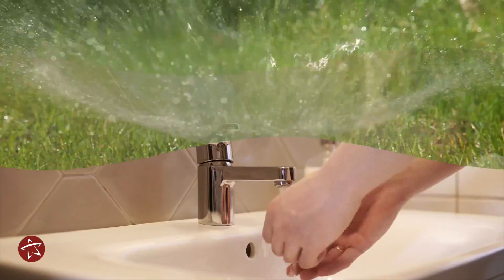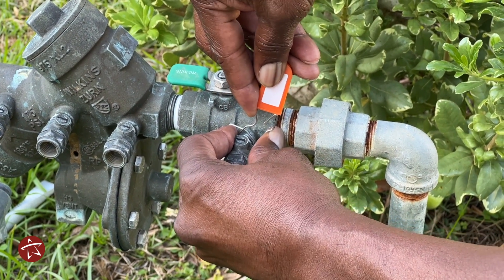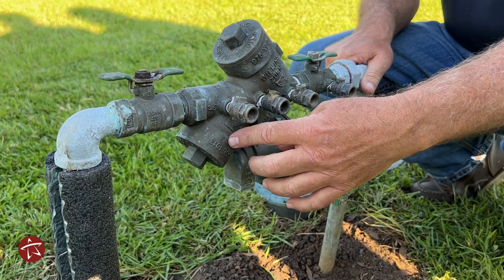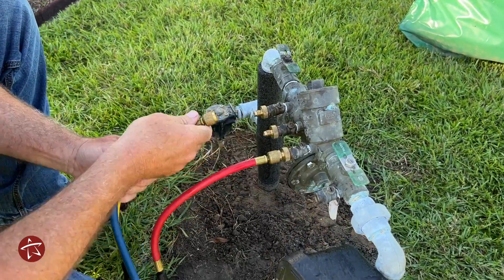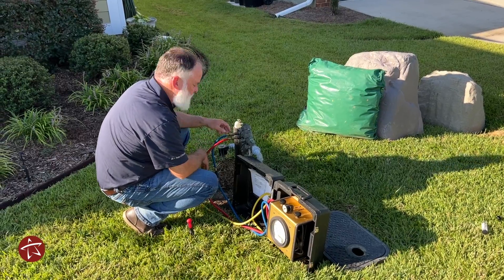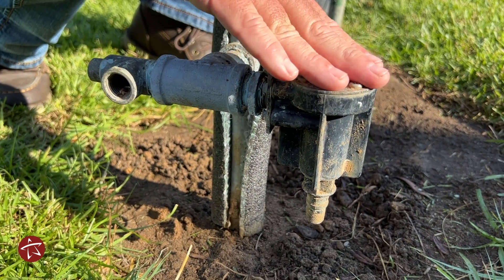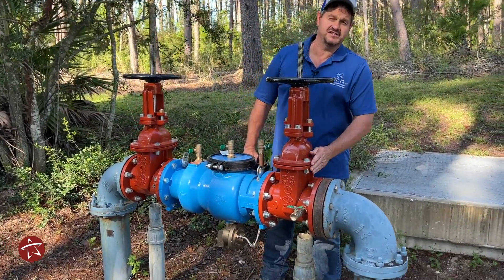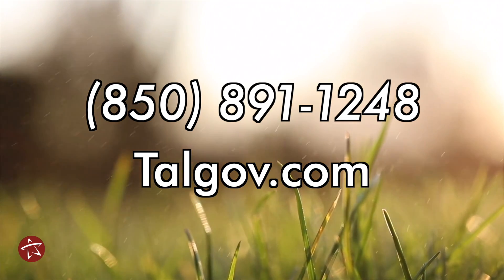How the City's Cross-Connection Control Efforts Protect the Water Distribution System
The City's Cross-Connection Control efforts aim to prevent waterborne diseases and contaminants from entering its distribution system and thus the water we drink. More exactly, the program helps prevent delivered water - water that has passed beyond the City's distribution system and into your private plumbing system - from reentering the public water system and being delivered to other consumers. Learn more in this video.